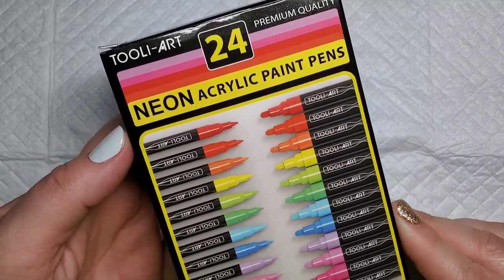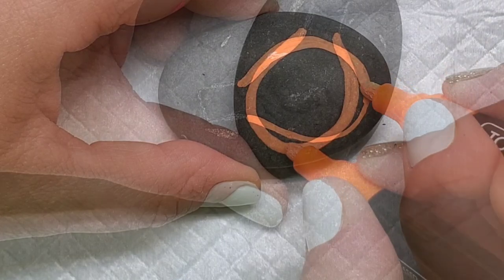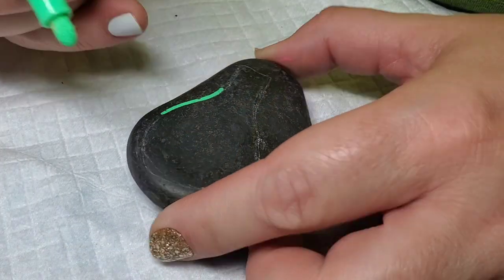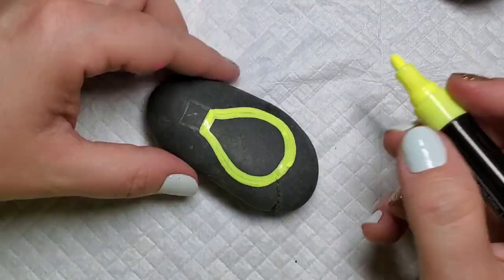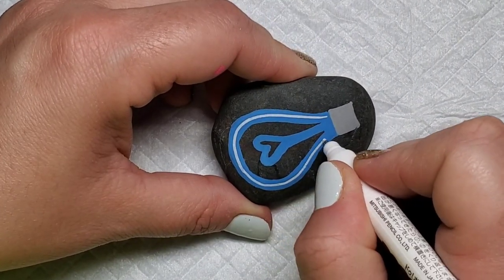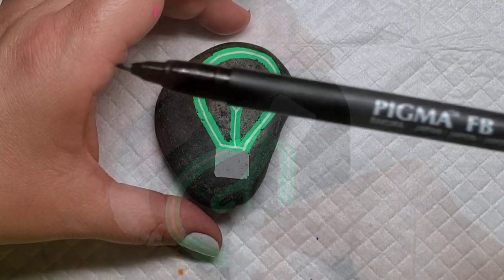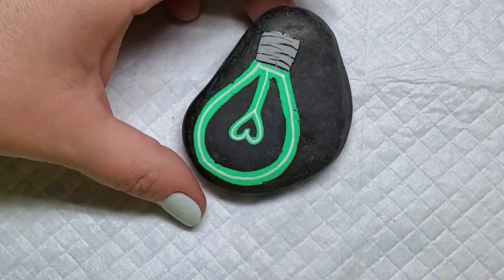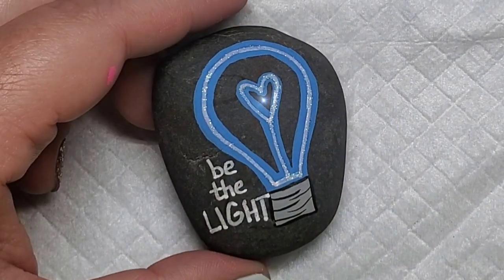Rock Painting - NEON Effect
I got a new neon Tooli Art Acrylic Paint pen set and decided to make this neon effect design for International Drop a Rock Day on July 3.  Check out another design for Drop a Rock Day

This rock painting tutorial walks you through how to create a neon effect with these neon paint pens, but don't despair if you don't have them!  You can recreate the neon effect with any color paint pen or acrylic paint (yellow is the first color that comes to mind for this particular design!).  I so love this year's Drop a Rock Day theme of "Be the Light" that I might just keep making rocks with the phrase long after July 3!  These neon paint pens did not disappoint and I can't wait to try some other designs with them also!

🎨Here are the supplies I used in this video:
Tooli Art Neon Acrylic Paint Pen Set
Dotting Tools Used to add Glitter Paint

Time Stamps for Rock Painting - Neon Effect:
0:00 New Neon Paint Pen Set!
0:15 Lining Out the Light Bulb
1:50 Creating the Neon Effect with a Paint Pen
2:40 Adding Sparkle and Accents
3:10 Be the Light!